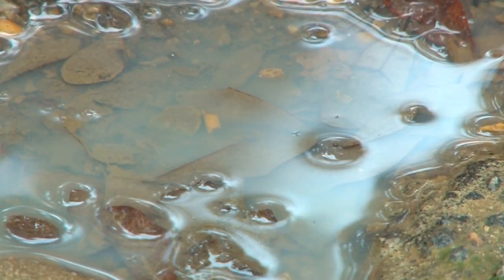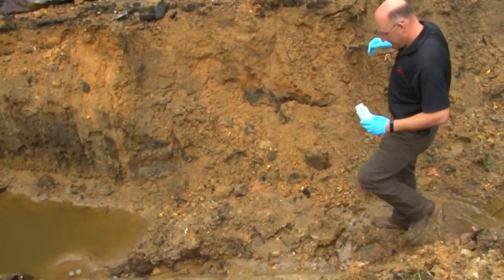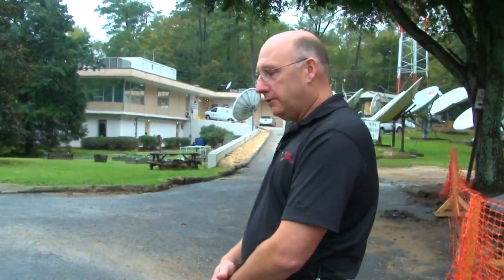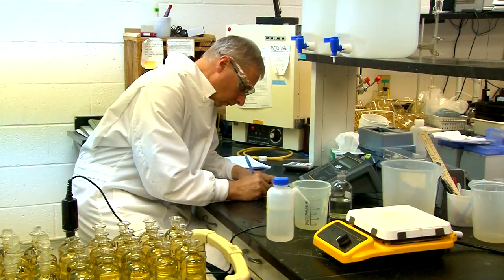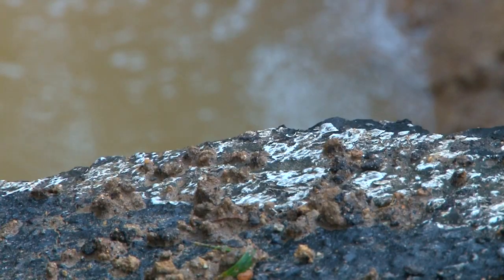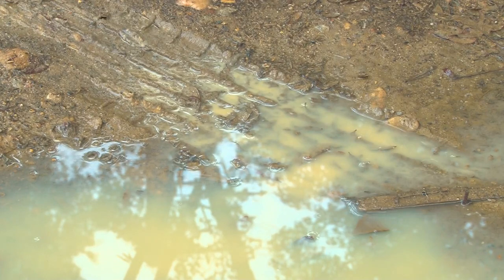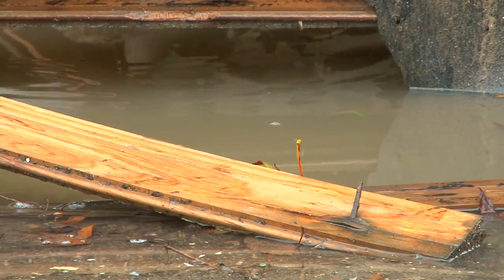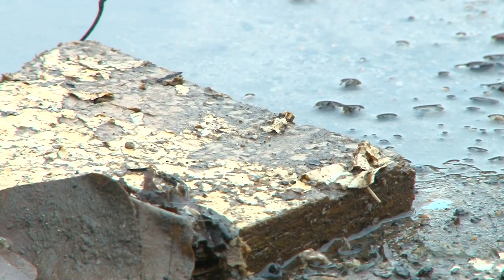Water Testing After the October 2015 Flood (2015)